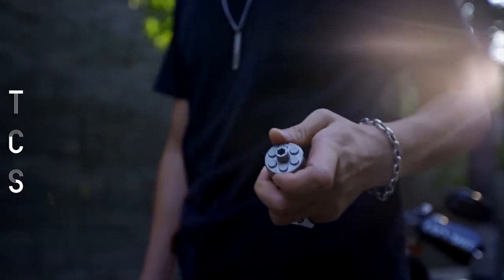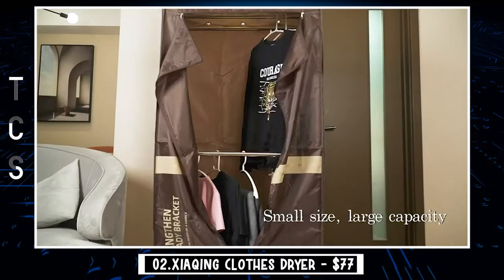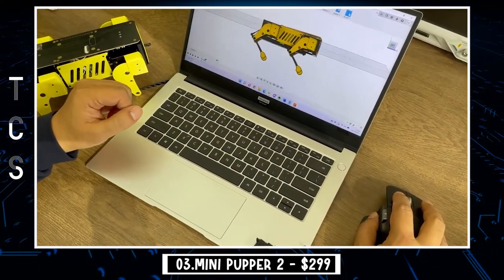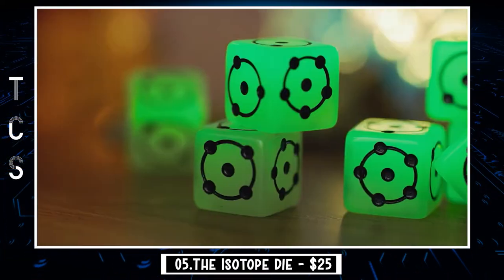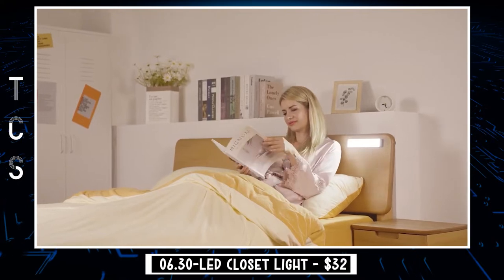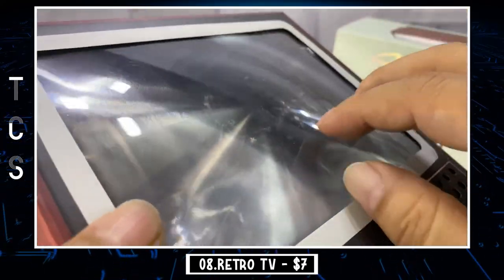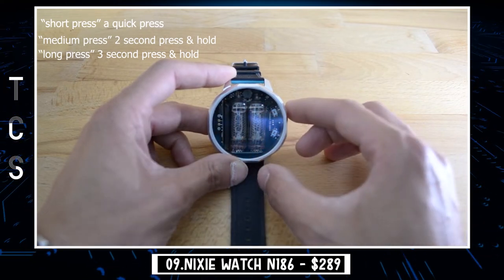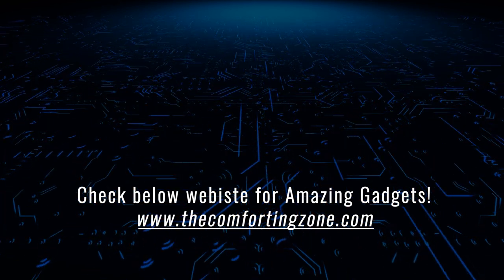10 Unique Gadgets That Are Worth Buying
🔰Product Links:

0:00 Intro
0:13 VELO Luggage
1:30 Xiaqing Clothes Dryer
2:31 Mini Pupper 2
3:19 DYMO Label Maker
4:00 The Isotope Die
5:20 30-LED Closet Light
6:23 The Revolver
7:39 Retro TV
8:47 NIXIE WATCH N186
9:47 Scanmarker Air
10:42 End